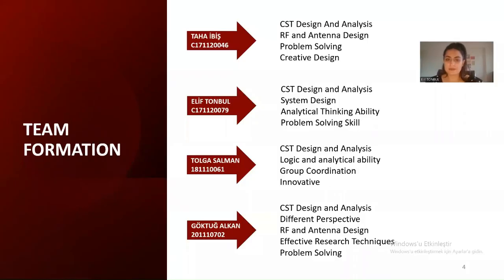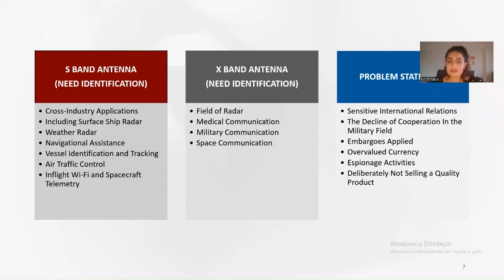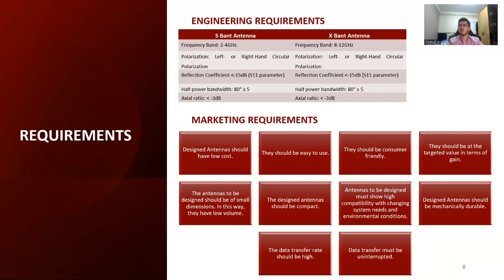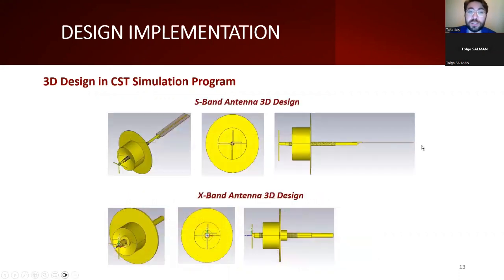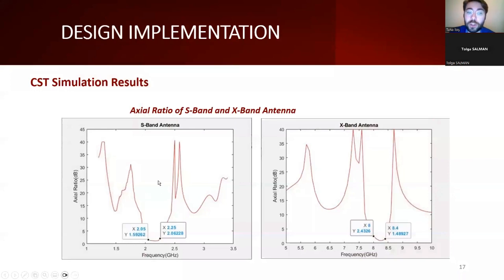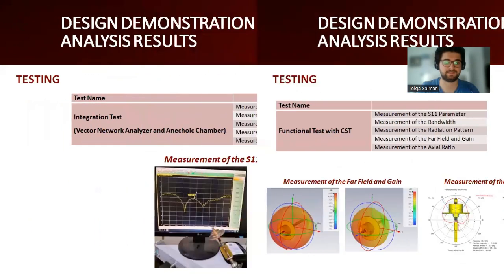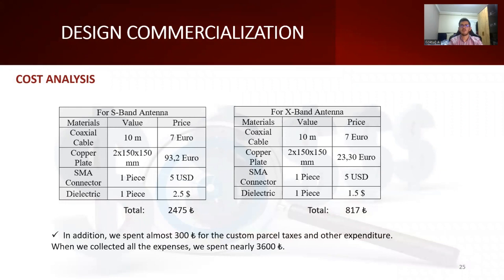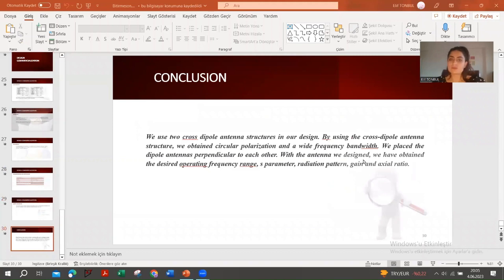X-Band and S-Band Antenna Design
Group 18/19 X-Band and S-Band Antenna Design Graduation Project